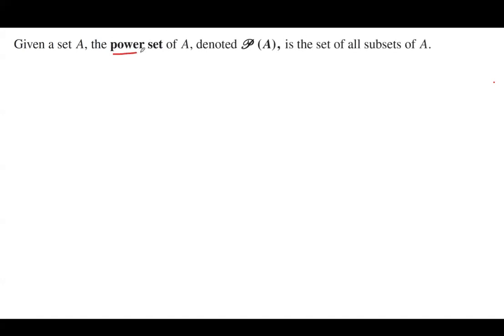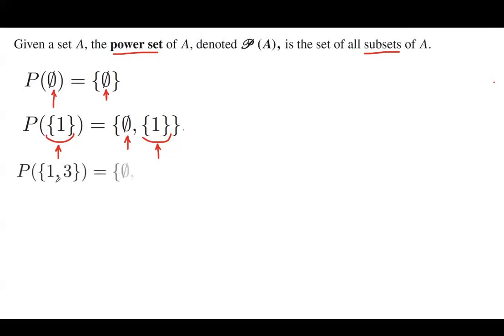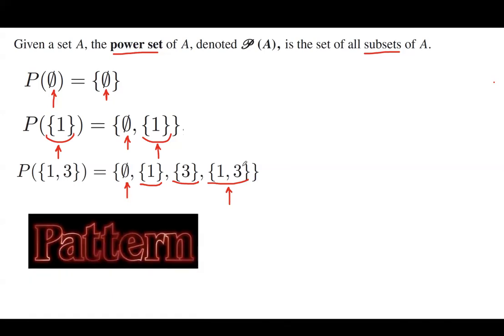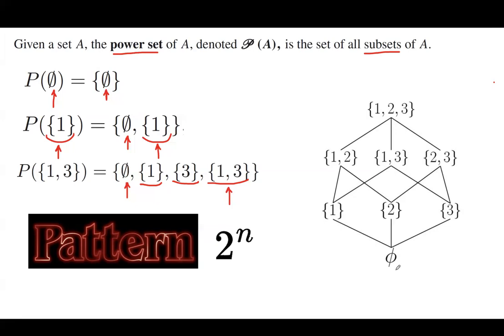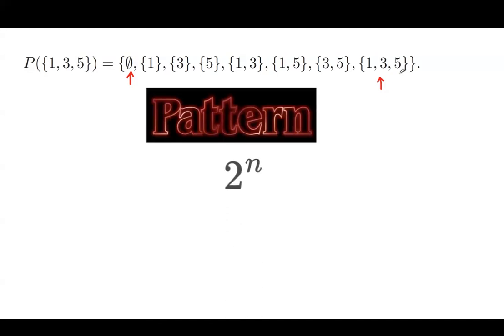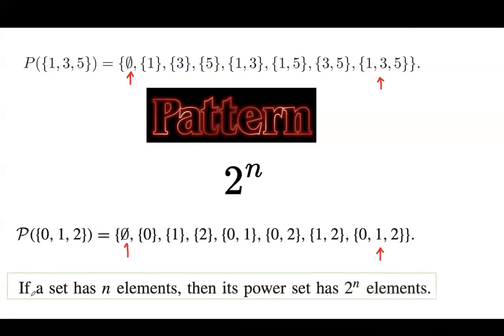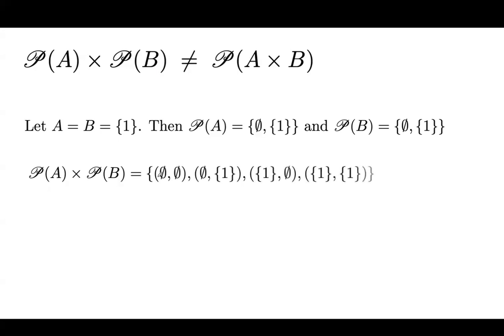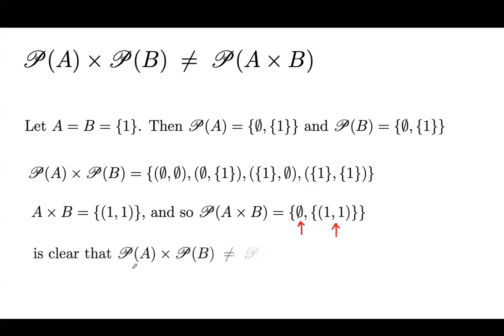Definition of Power Set. Is P(AXB)=P(A)XP(B)?